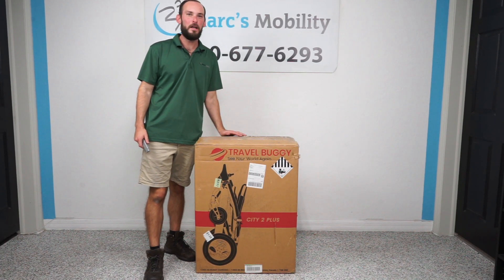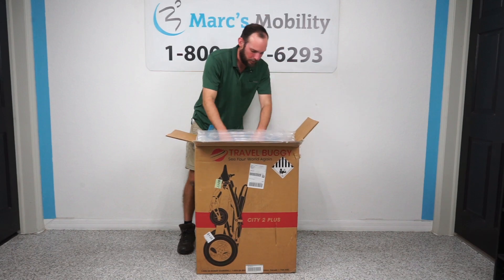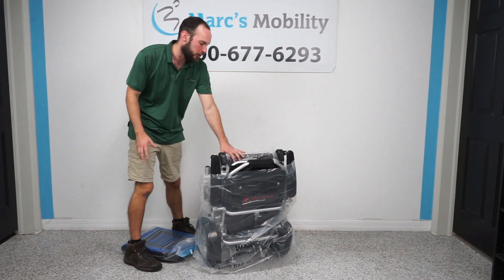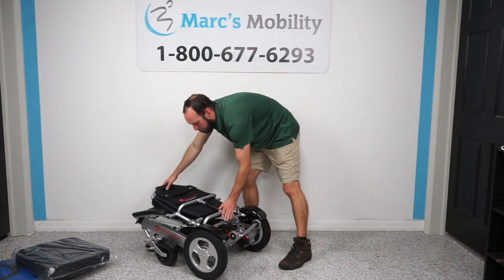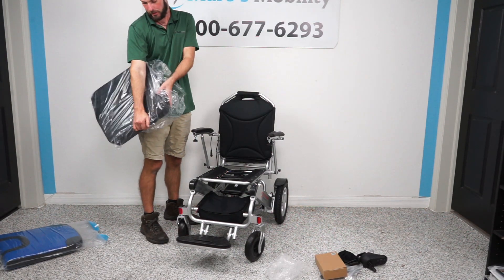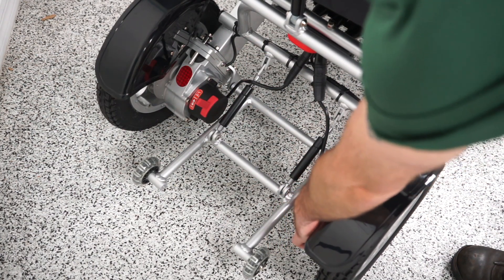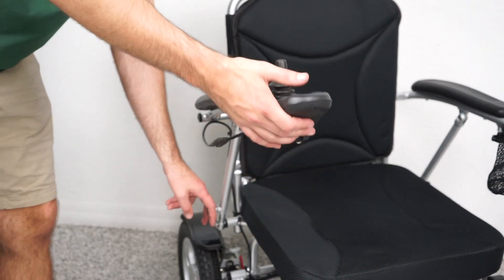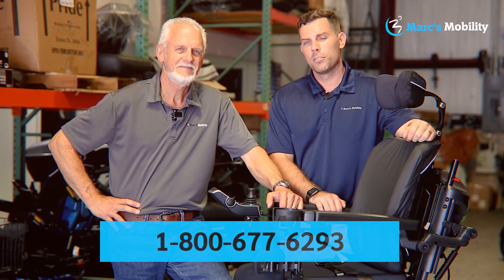City 2 plus - How to unbox and Assemble - Review